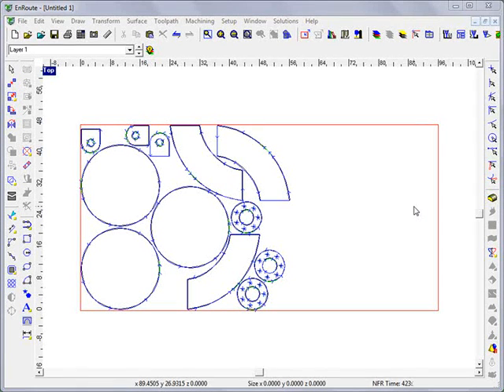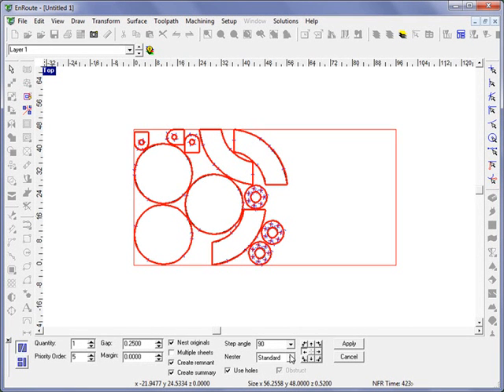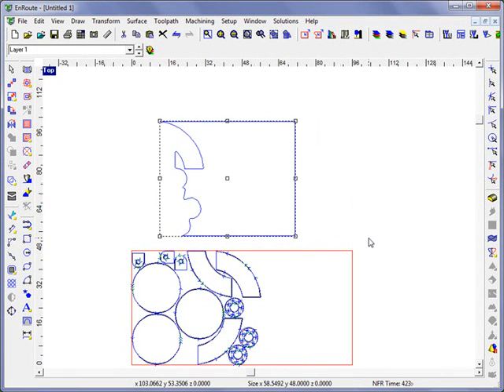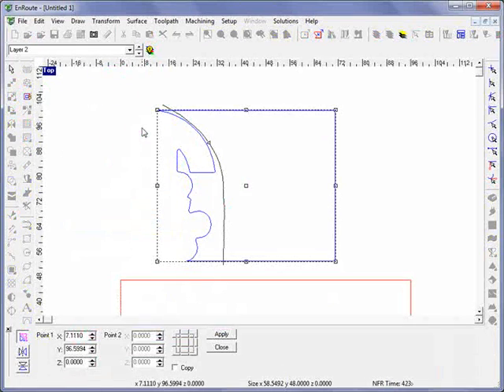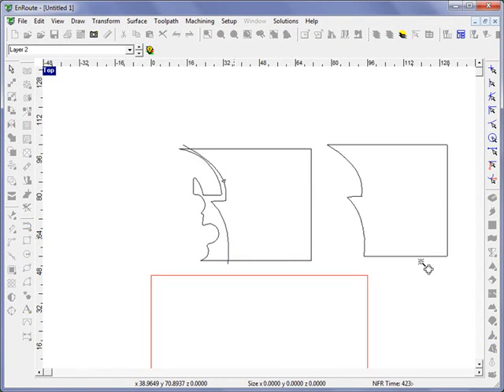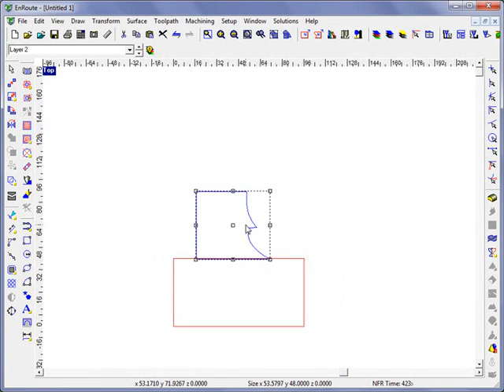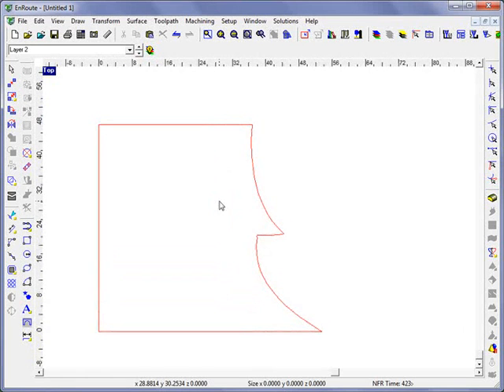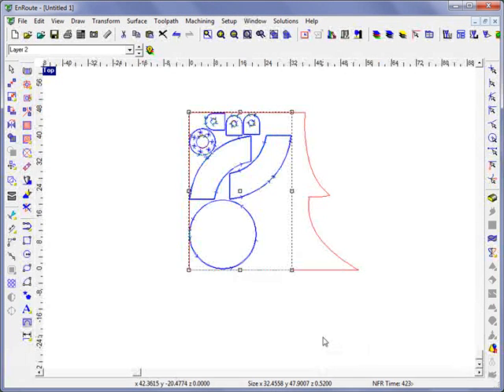Remnant Creation with EnRoute 5 True Shape Nesting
Shows how Remnants are created using EnRoute 5's new nesting abilities. Helpful for expensive materials.